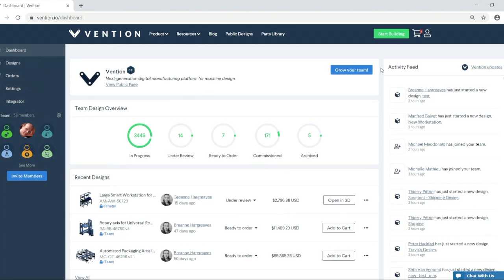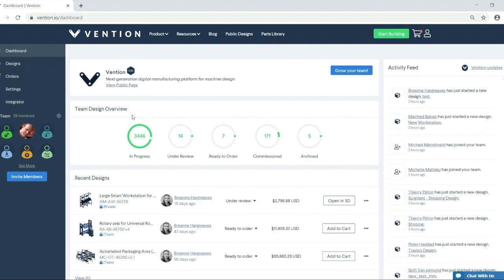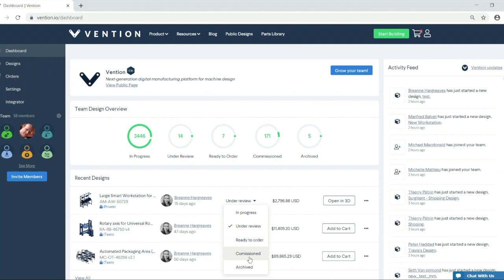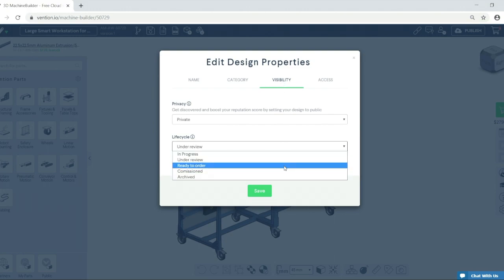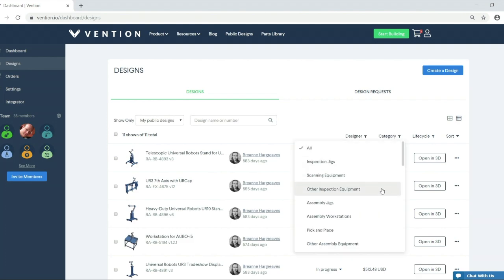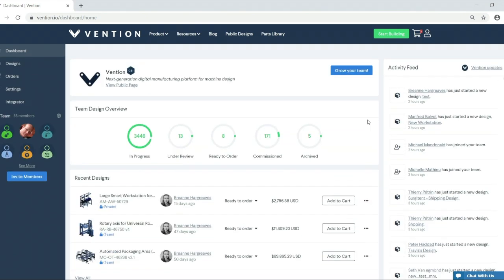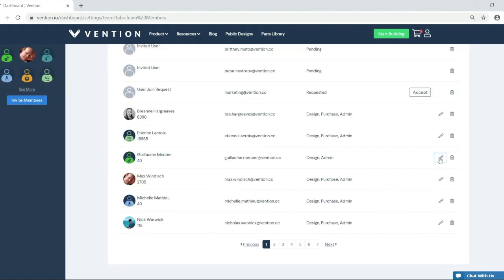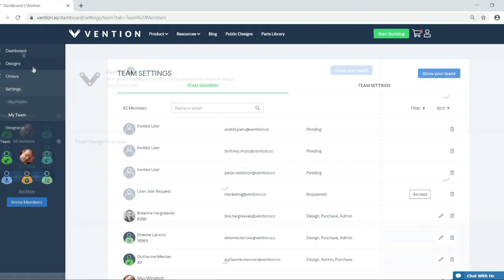Session 8: Collaborate with My Teams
Take a tour of MyTeams including navigation, team dashboard, team management as well as the lifecycle management feature.